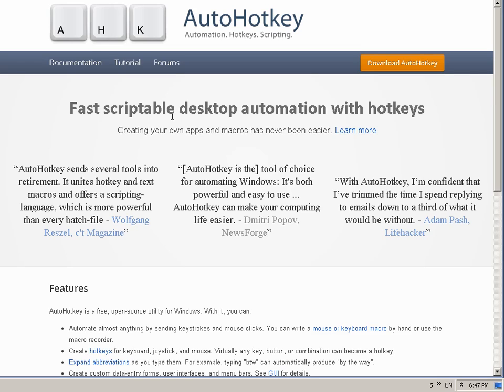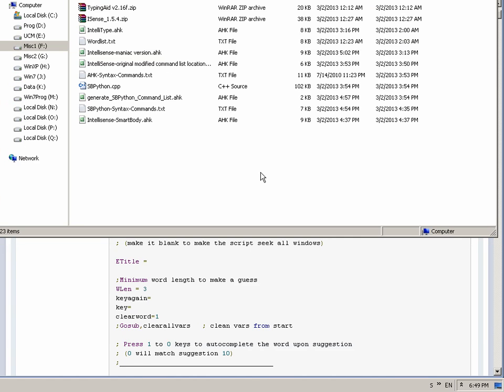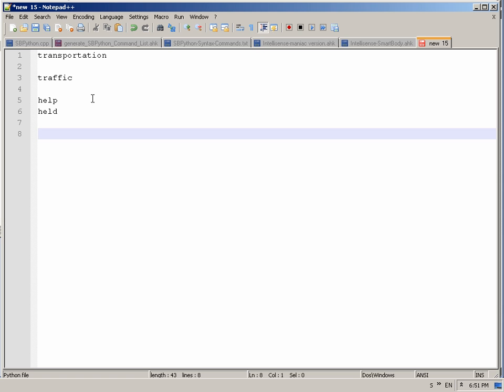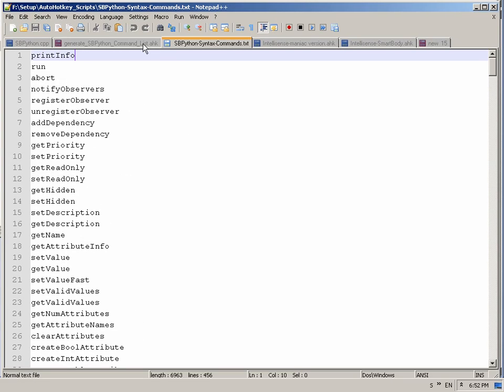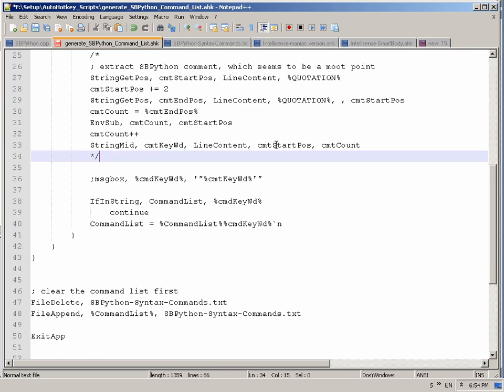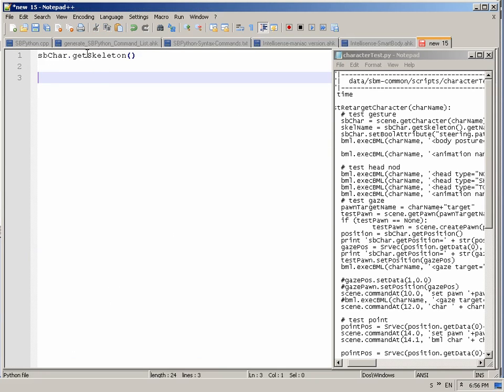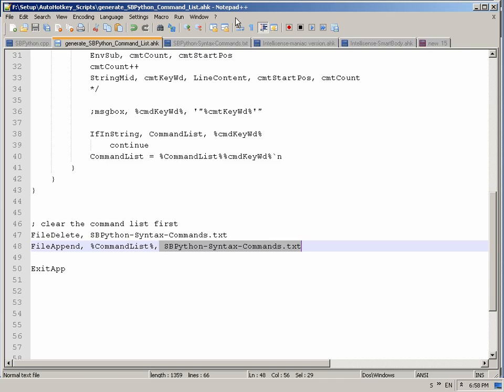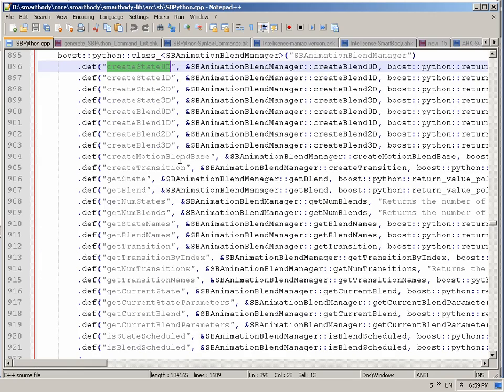SmartBody Python Intellisense with AutoHotkey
This is a tutorial on how to use AutoHotkey script to create your very own Intellisense for whatever language you use.

Specifically I'll show how to do this for the character animation platform SmartBody developed by USC ICT.